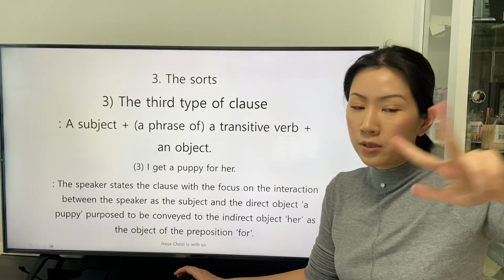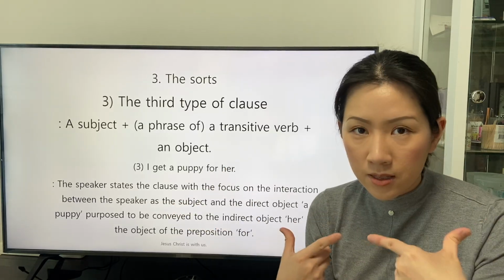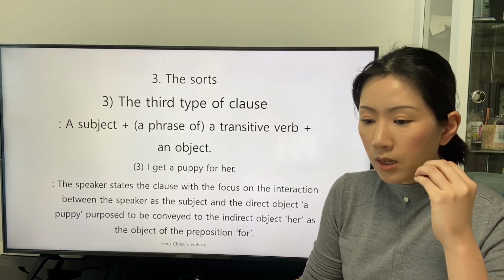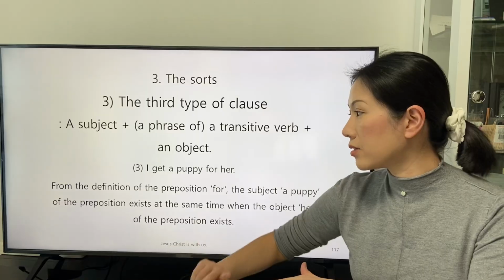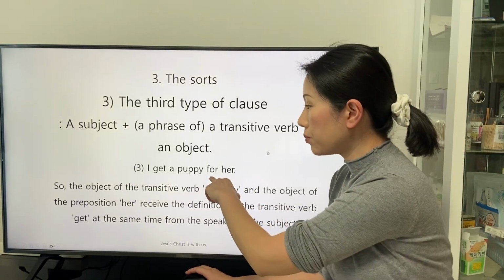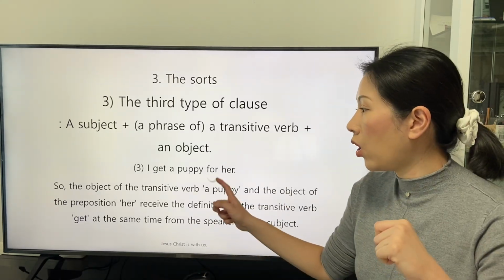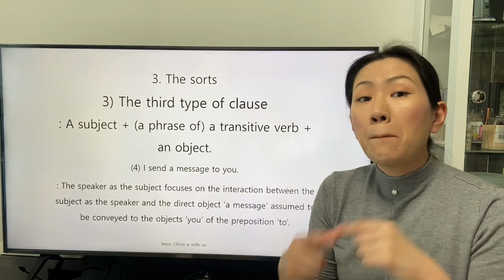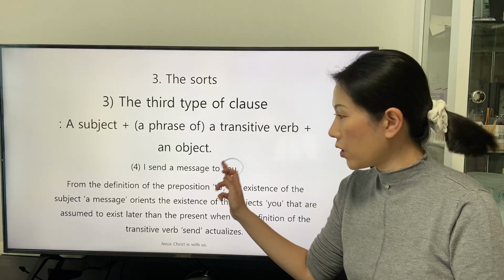5-18. The third type (2) : A subject + a transitive verb + an object.